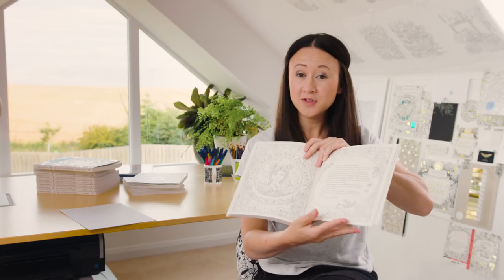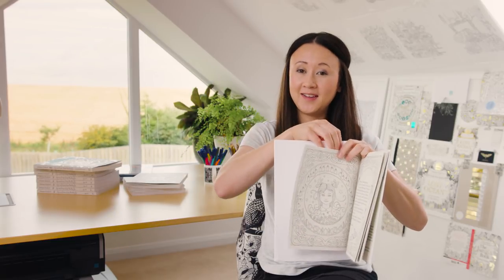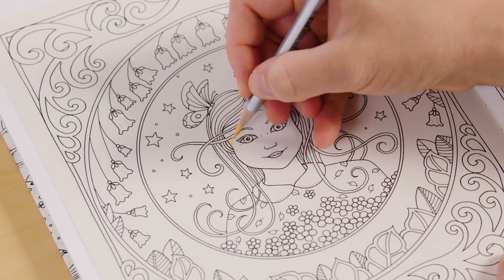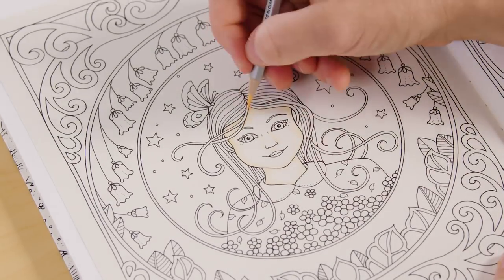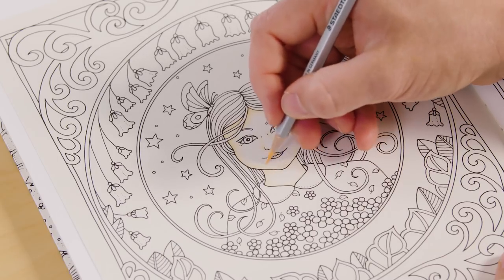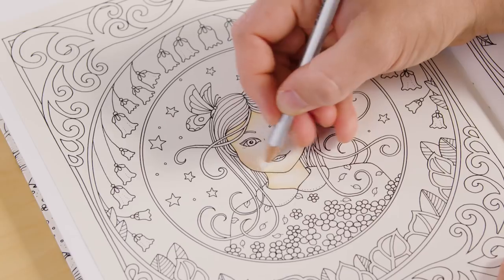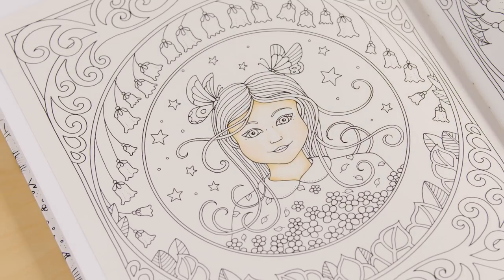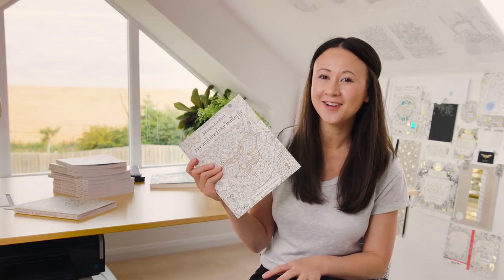Colouring Tutorial : How to Colour Skin Tone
This is one of those colouring tutorial requests that pops up again and again. So it's time to tackle how to colour skin tone. In this video I'll show you a very gentle layering pencil technique that allows you to build up light layers of colour on this portrait of Ivy. Whatever skin colour you want to create, be it a pale porcelain, a deep rich mocha or even a sun kissed honey - the technique is always the same - softly, softly and gradually build up those layers of colour!

And while I’m talking about faces, don’t forget to show us yours! I’ve launched a campaign to shine a spotlight on all the wonderfully talented people behind the colouring we see online. The colouring community is full of creative people but we never see you! Snap a photo of you AND your colouring and upload it to facebook, twitter or instagram using showyourcolours or showyourcolors OR upload it to the colouring gallery on my website. Let’s put some faces to these usernames and say hello to every who shares their colours online! I have some super cool creative projects that I’m launching in the coming weeks and we’ll be contacting members of the community to take part. The first one, the ‘Pass it On Colouring Book’ kicks off tomorrow! More to come soon!

This image was taken from my book, Ivy and the Inky Butterfly, a magical tale to colour.

Note: There's a point in this video at around 3mins where you see me dip a paint brush in water - ignore that! It was an editing mistake (I didn't use a paintbrush in this tutorial!) sorry!

Materials I've used:
Staedtler Ergosoft Pencils
73, 49, 16, 43, white

Staedtler Karat Aquarelle Water Colour Pencils
21, 222, 43